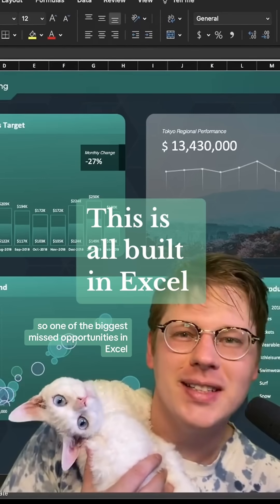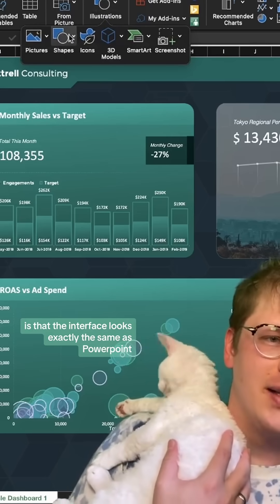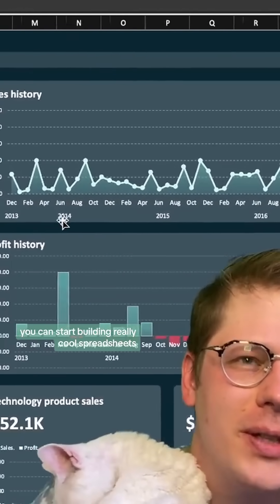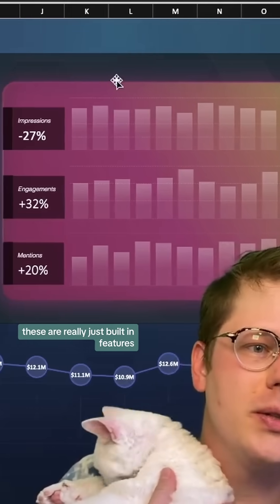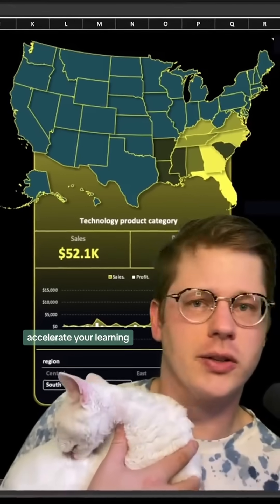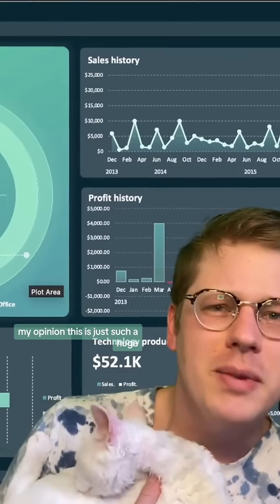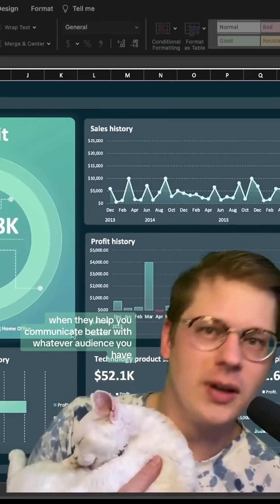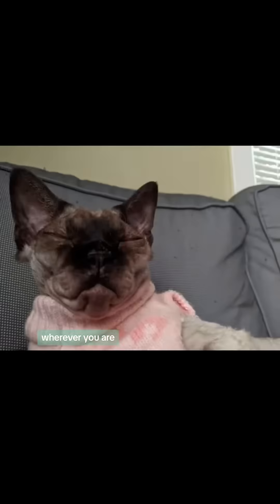Learn to use the Excel insert tab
Learn to use the Excel insert tab. It’s where all of Excel’s most useful design features live and makes building dashboards much easier.